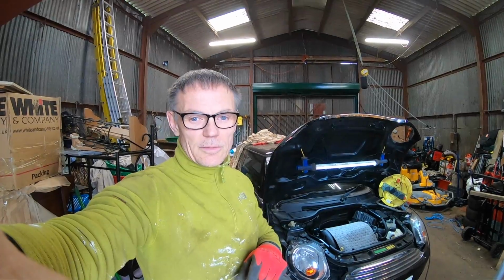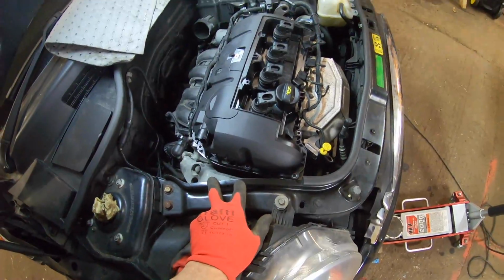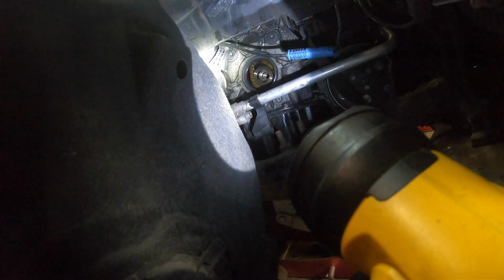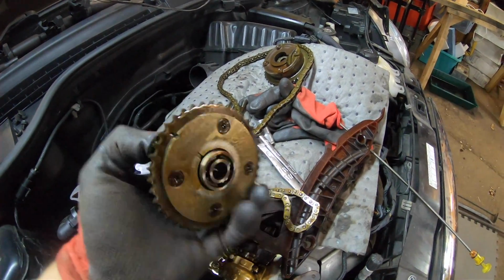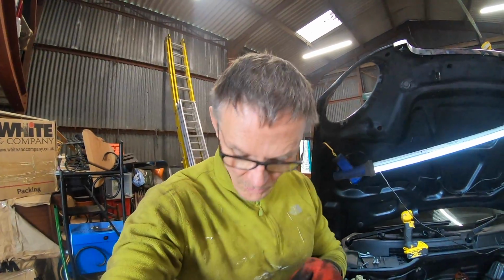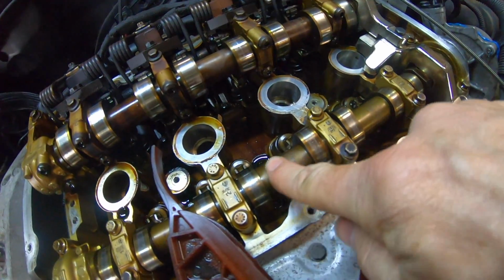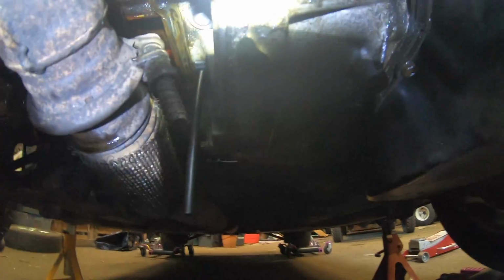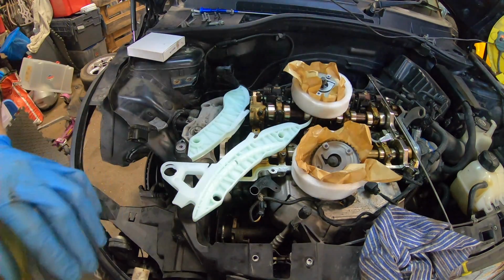R56 Mini One, N12 Engine Timing Chain replacement - Part 1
Well, this was supposed to be more about older mechanical things, but sometimes you have to do things to support those close to you.  A friend and ex-neighbour has a R56 Mini One that the 'death rattle'.  So I decided to take on the challenge!  Needless to say this was my first time and the usual frustrations of working on something new as you work out the challenges of getting to that one last bolt/screw.
Anyway, I hope you enjoy this video, there will be more frustration in following videos as I try to complete this challenge!
Please note if you want to take this on, not all cam locking tools are made equal!